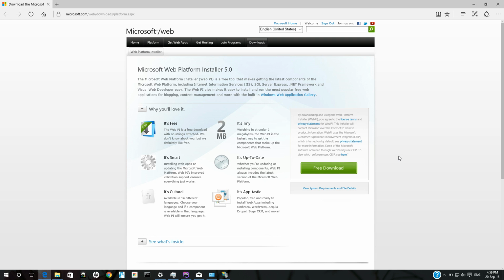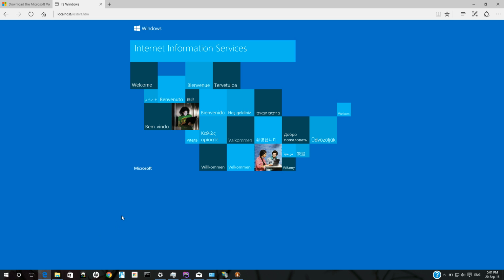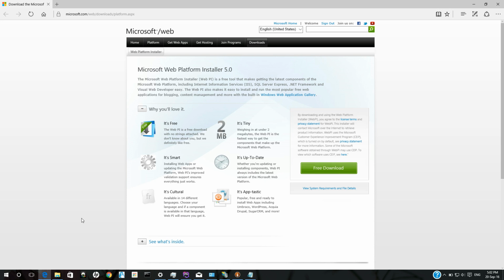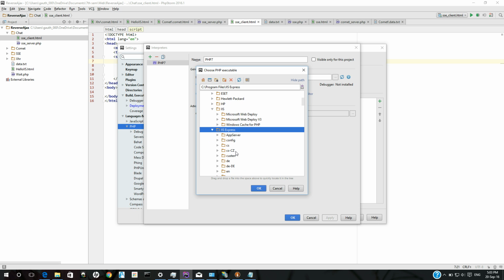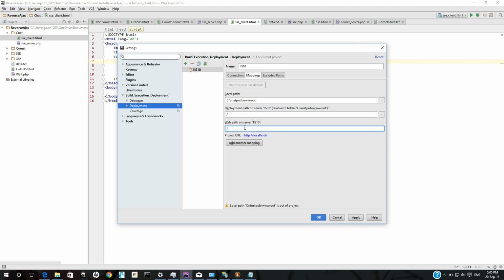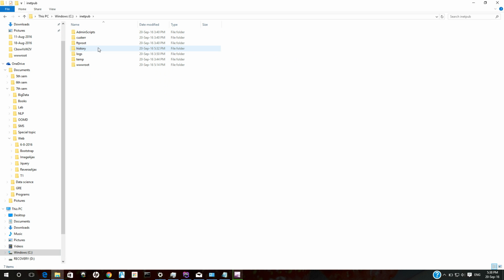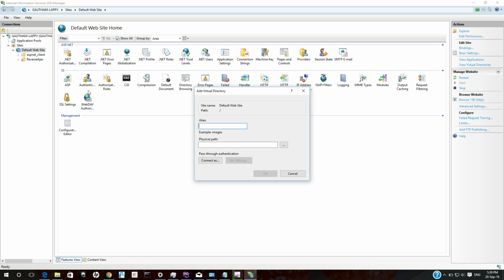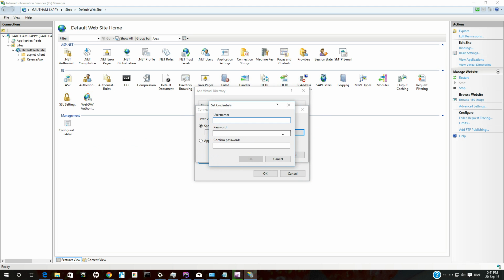PHP on IIS 10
Get PHP running on IIS 10 easily.

You need to enable IIS.

Make sure you enable all the components of IIS.